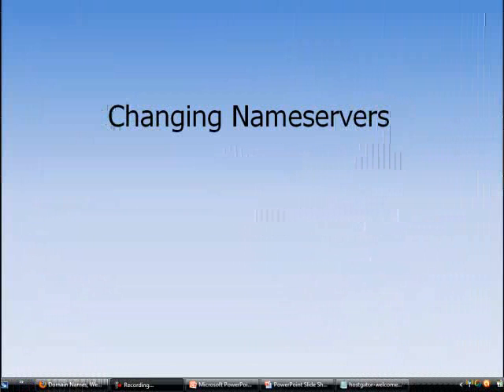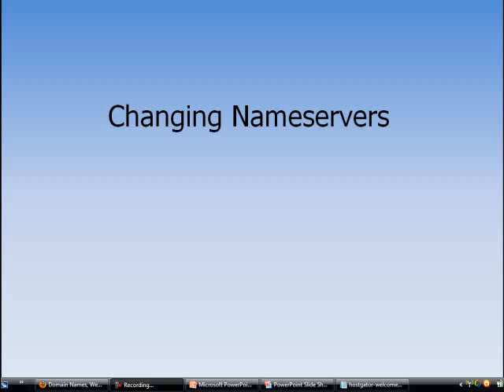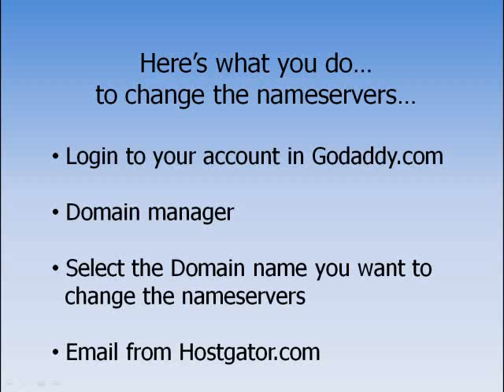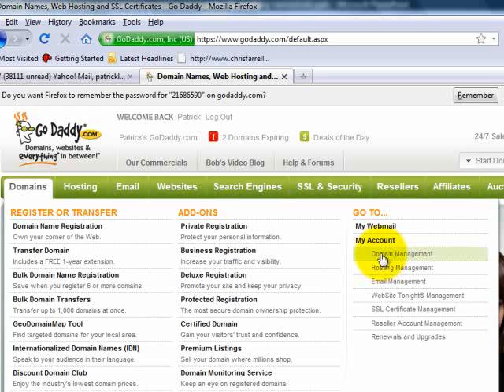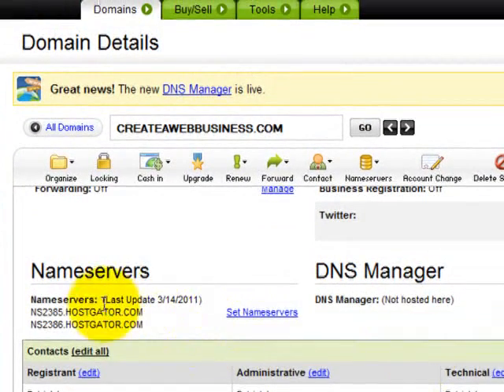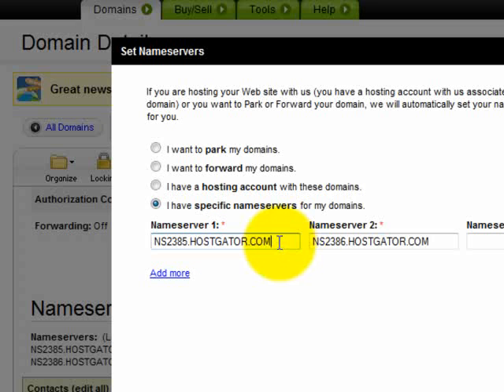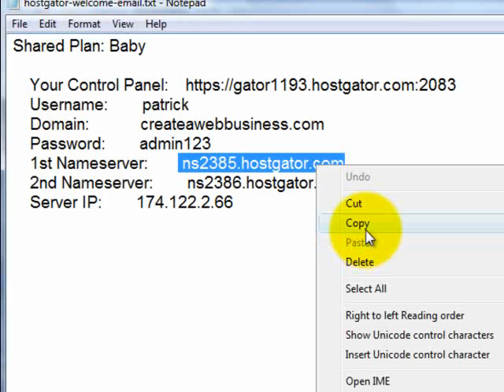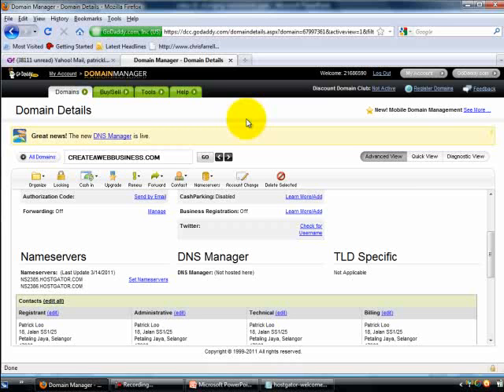How To Change Name Servers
This tutorial walks you through the process of why and how to change name servers.